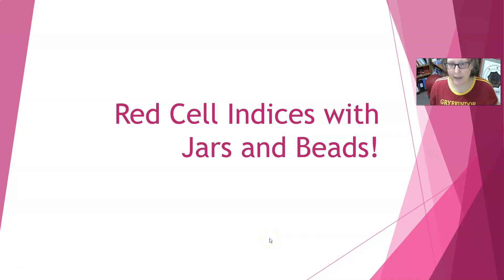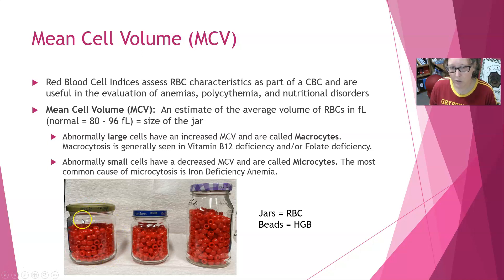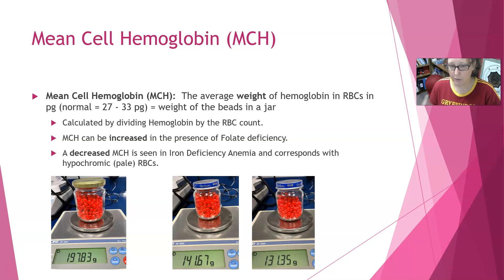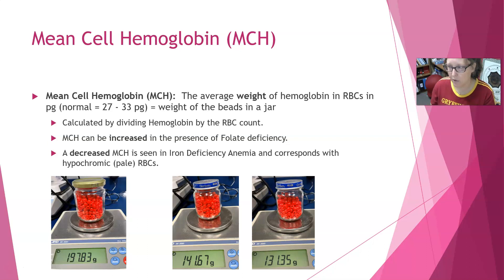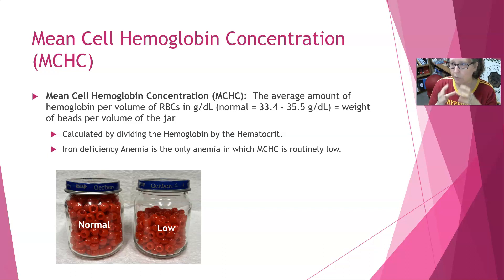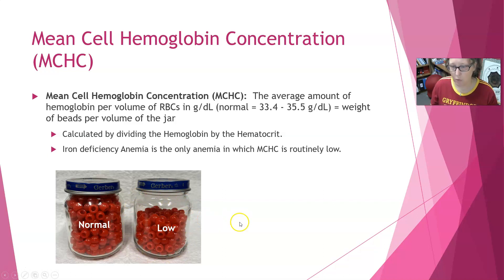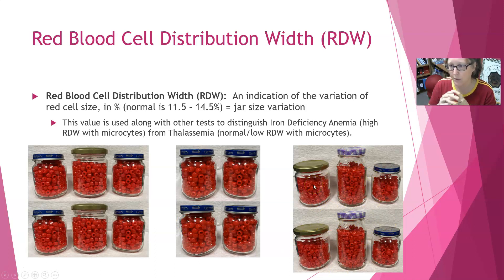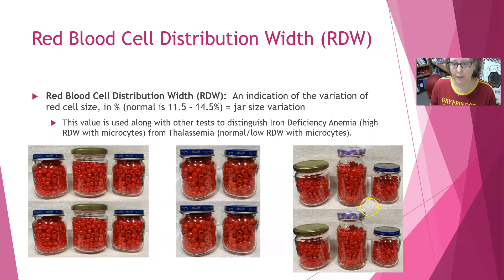RBC Indices with Jars and Beads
A fun illustration of the red cell indices from the CBC (complete blood count) using jars and beads.